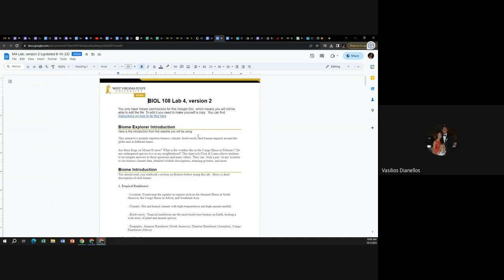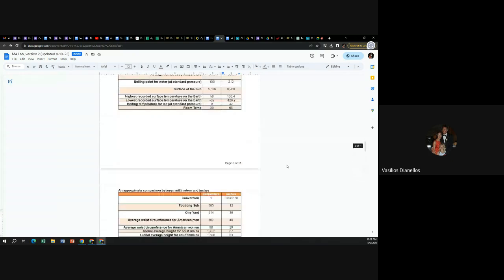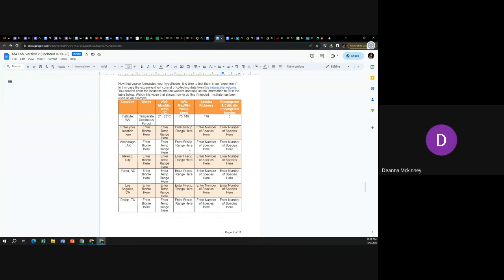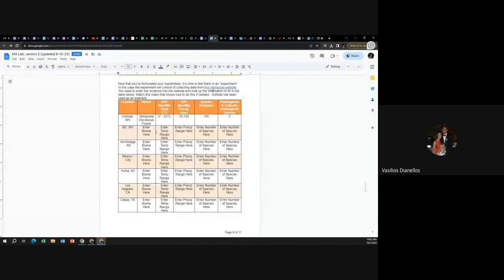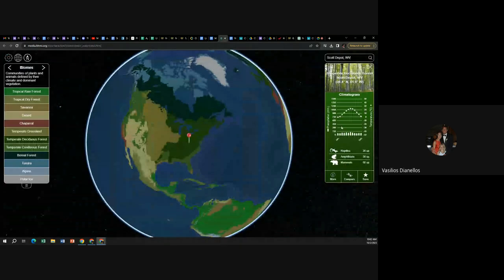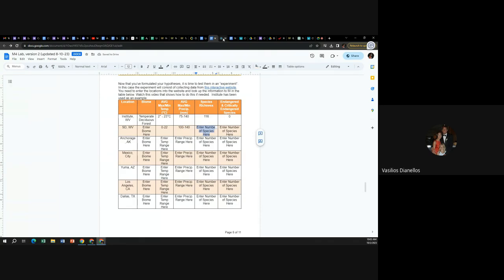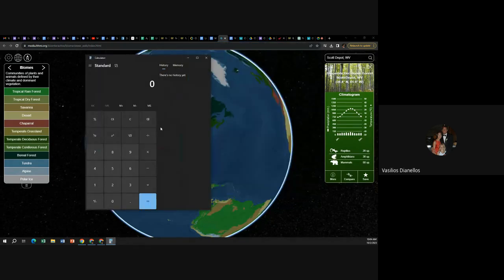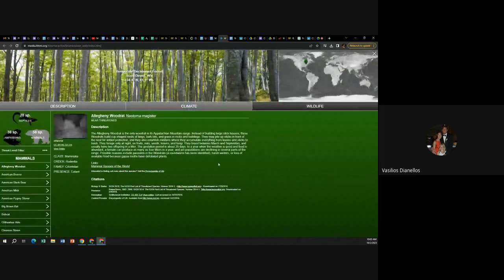Biome Lab How To